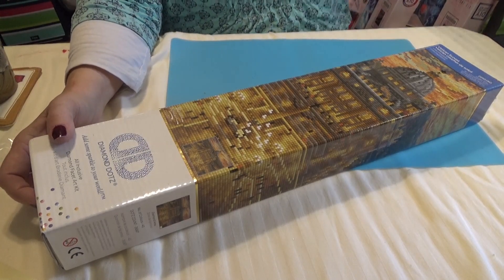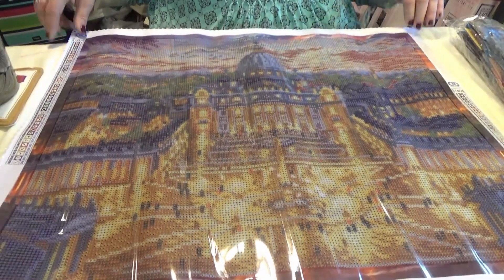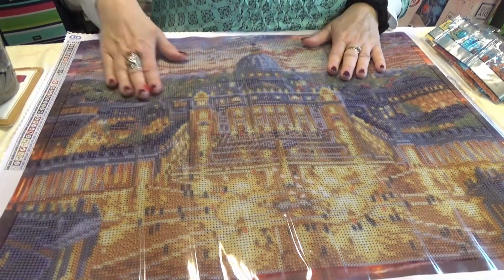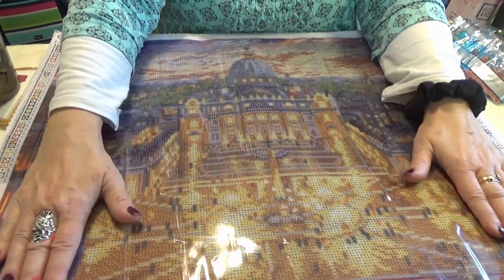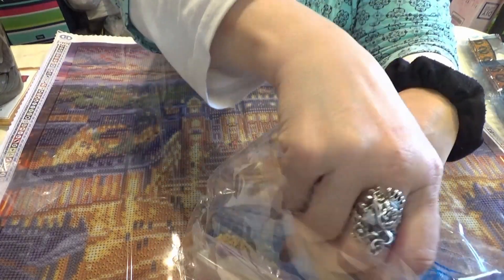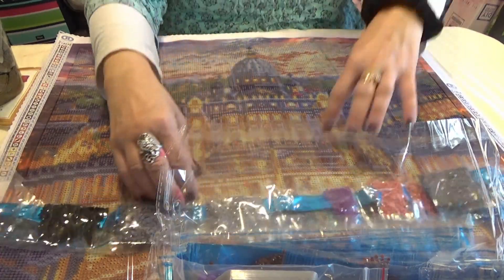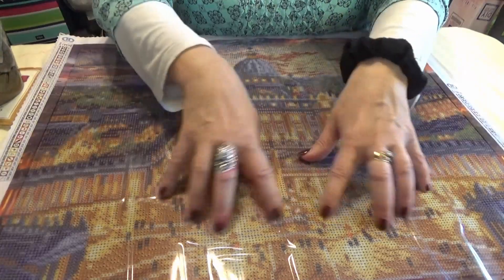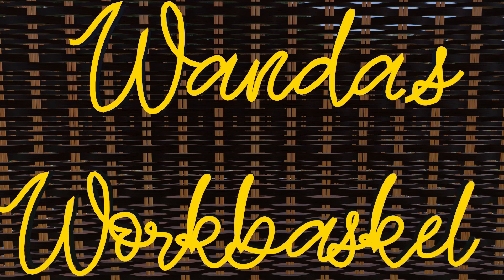Unboxing Diamond Dotz Vatican Sunset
Today ~

Don’t forget to checkout the LIVE stream tab, above. Join us for Tea & Talk Tuesdays LIVE every week from 10 PM – Midnight EST. Meet others from the workbasket family. Be first to know about upcoming Give-Aways, Get-Togethers, Unwrappings, and more!

Wanda Schwandt
Wanda's Workbasket

Blessings, W